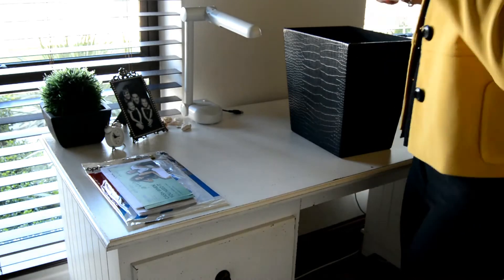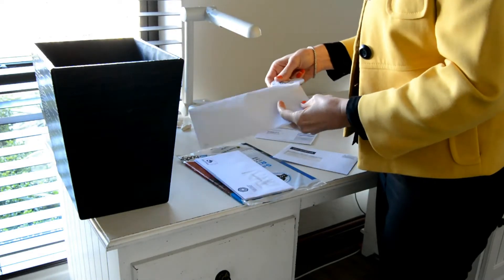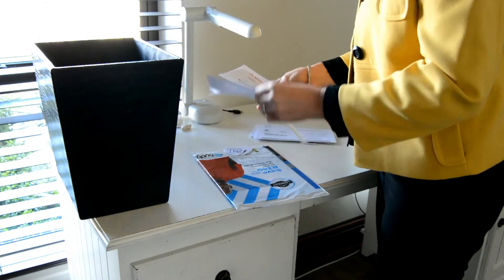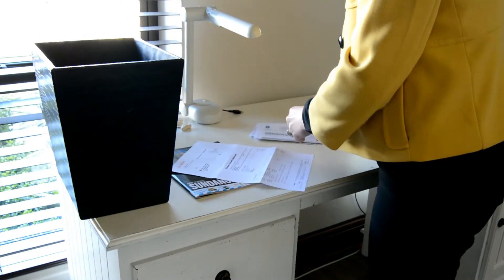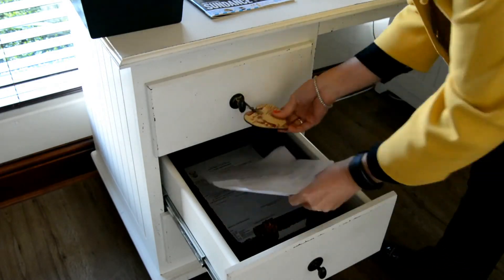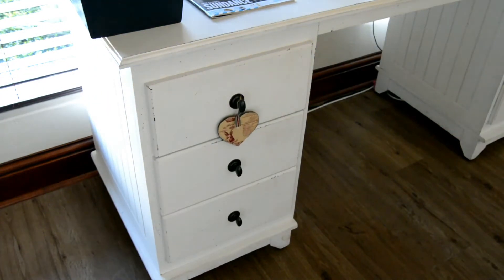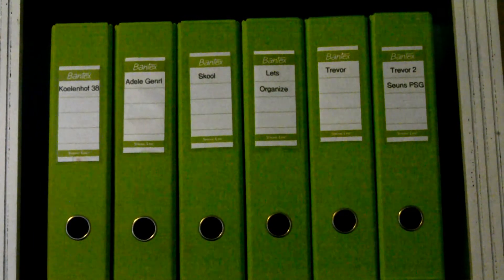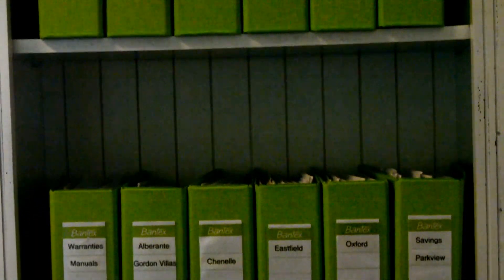Admin, Filing and Unopened Mail | Let's Organize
I always get the same reaction when I mention the words “admin and filing” to clients. It seems that people have a natural aversion towards it. Admin and filing is plain sailing if you have a system in place. All you need is a change in mind-set, a recycle bin, a letter opener, a filing tray, a filing system and a to-do/action system. Let me share some tips on how I do it: